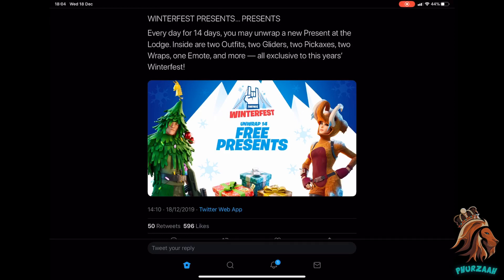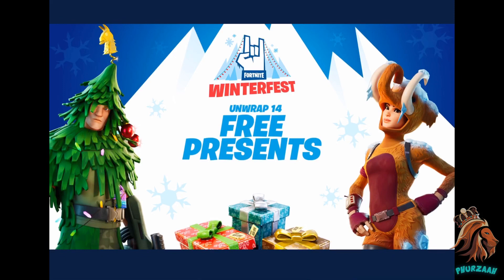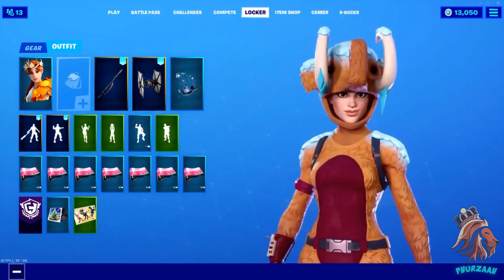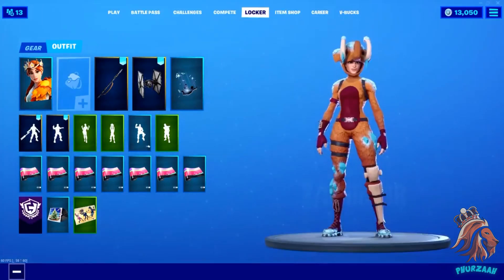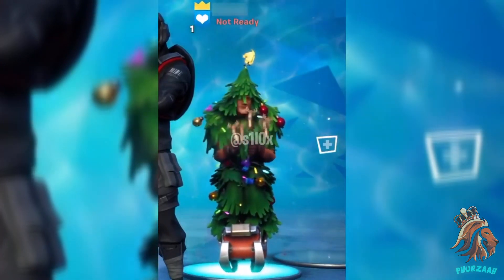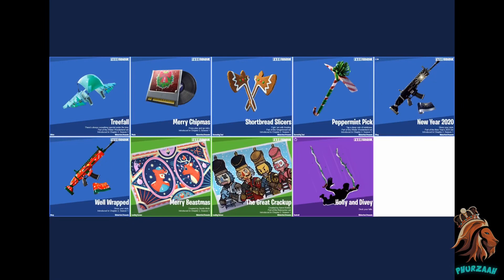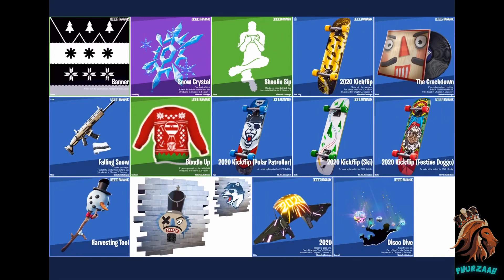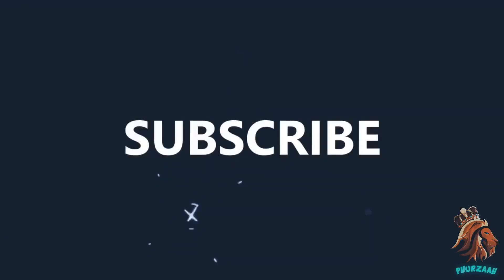*NEW* 2 FREE WINTERFEST SKINS In Fortnite BR! (WOOLY MAMMOTH SKIN) ALL WINTERFEST PRESENTS & REWARDS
*NEW* Fortnite 2 FREE WINTERFEST SKINS! ALL WINTERFEST PRESENTS, REWARDS & CHALLENGES! Fortnite Battle Royale Wooly Mannoth SKIN

USE SUPPORT-A-CREATOR CODE: PhurzaahYT
PSN: Phurzaah
XBL: PhurzaahYT